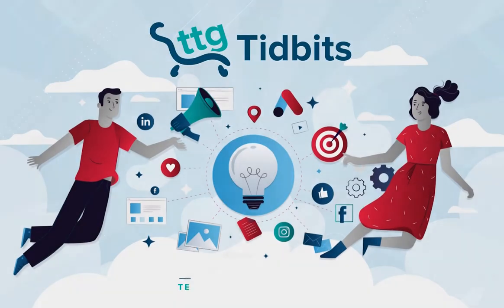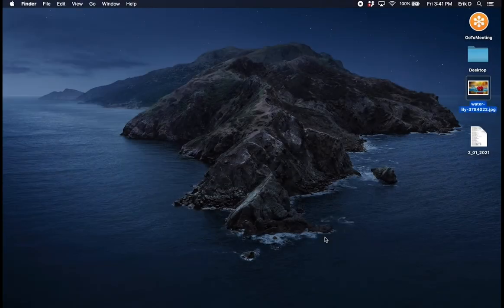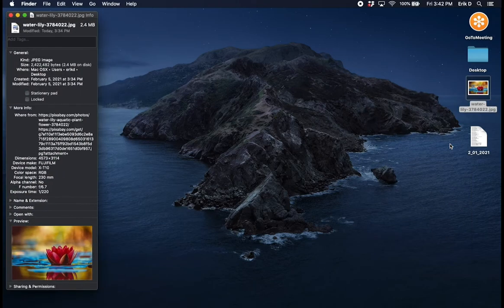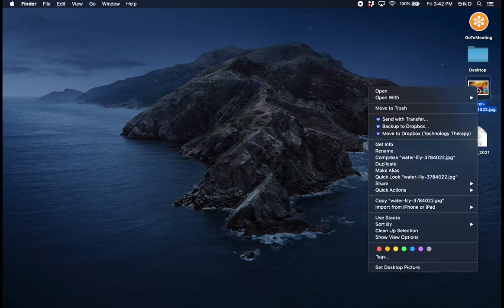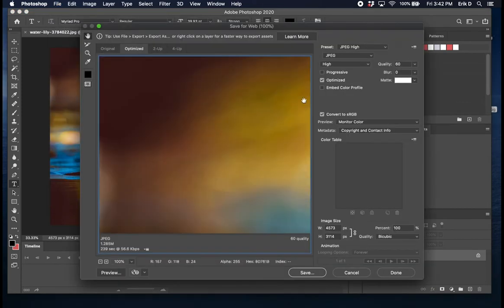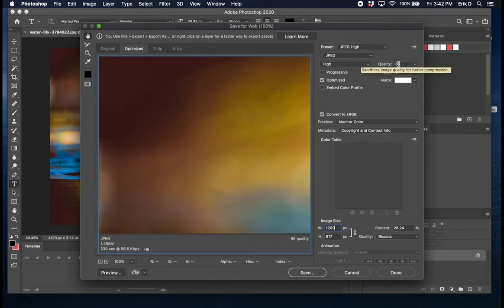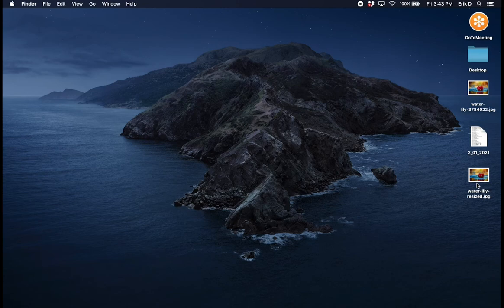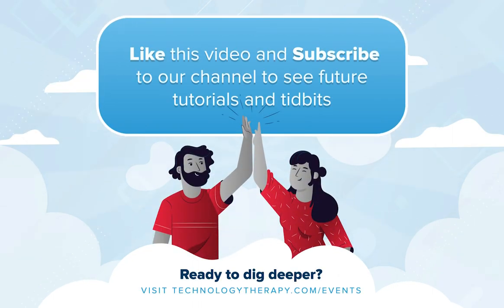Image Compression Tutorial | 2021 Photoshop Tips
In this image compression video tutorial, you’ll learn how to compress images for your website design and development projects via photoshop.

**What are The Benefits of Using Compressed Images on My Website?

Smaller image sizes result in faster-loading web pages that function properly and run smoothly. Images that are too large in file size do not transfer easily over the internet, and therefore can cause your website to slow down. Web pages that load more slowly have higher bounce rates (i.e., more visitors who navigate away from the site), fewer page visits, and shorter page visit duration times. Not only can this mean losing potential customers, it also means ranking lower in Google search results.

**Why Should I Use Photoshop to Compress Images for My Website?

Photoshop’s tools allow you to compress your image file sizes in just a few simple steps! Compressing the images used on your website results in faster-loading web pages. Faster-loading web pages means more page visits and longer duration times per visit. You can get more website visitors and increase your ranking in Google search results simply by compressing your image file sizes!

**How Can I Compress Images in Photoshop?

Watch our free tutorial above to learn how to compress image file sizes and save them for the web. Enjoy faster-loading web pages, more page visits, and longer visit duration times simply by compressing the images you use on your website.

**Where Can I Find More Web Design Tips?

**Ready to Dive Deeper into DIY Digital Marketing?

Learn from the experts! Join us for a training session to learn techniques to enhance your marketing strategy. to learn more about our live training sessions.